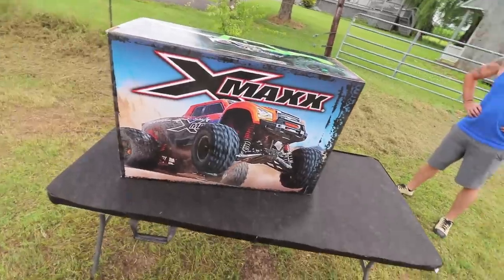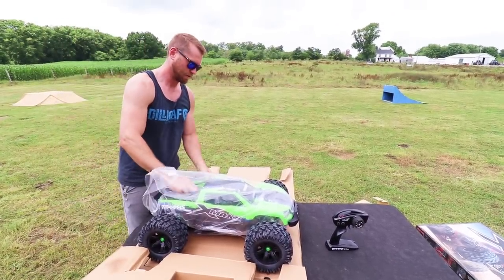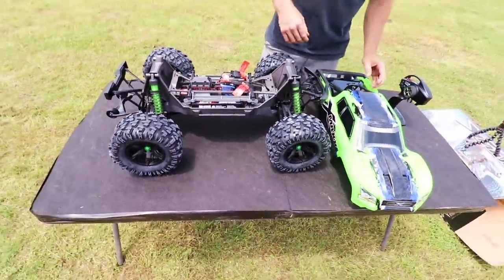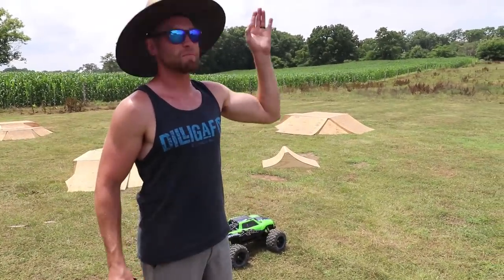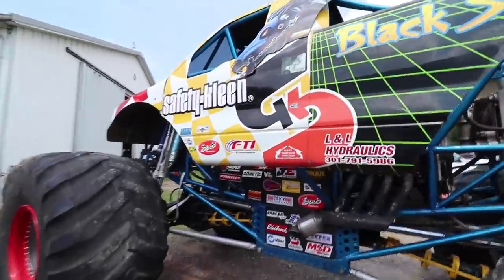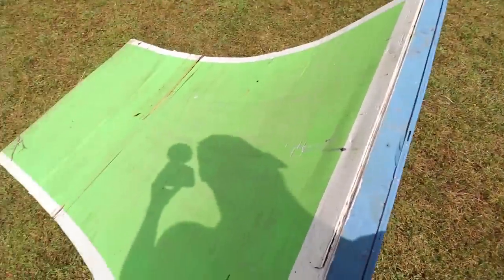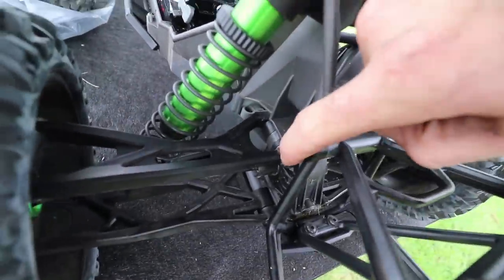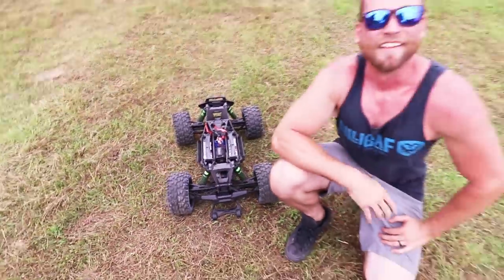TRAXXAS XMAXX, How tough is it?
Traxxas Xmaxx unboxing.